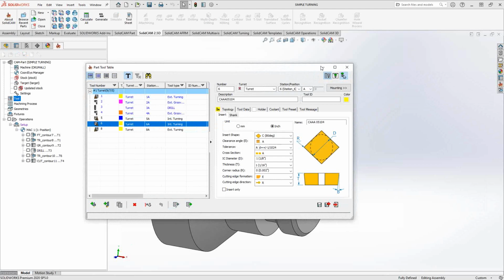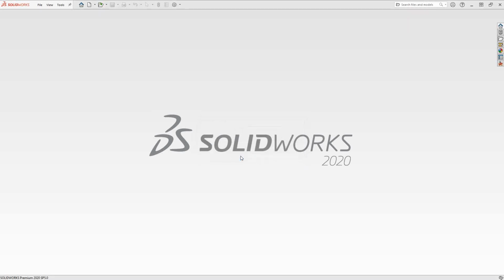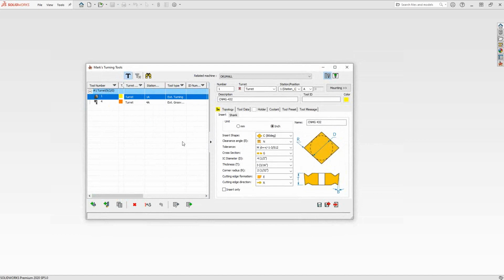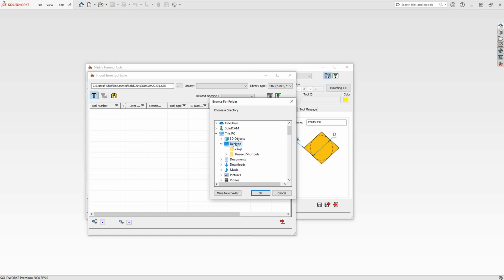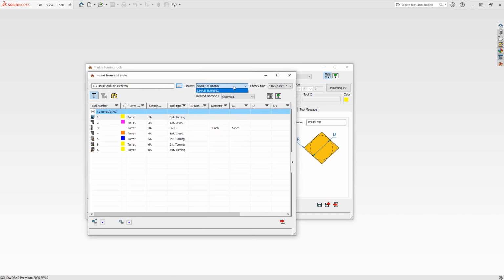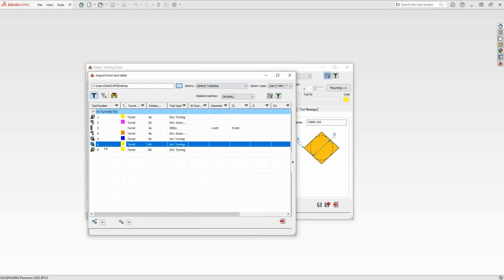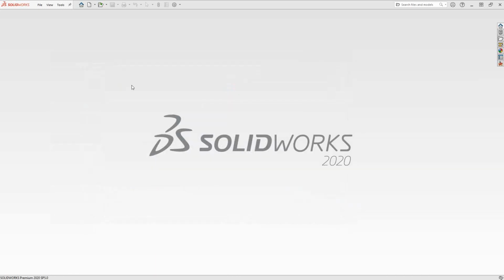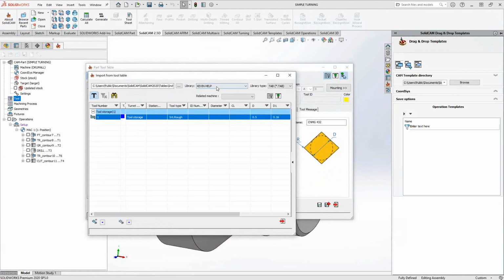Adding Tools to Existing Tool Libraries